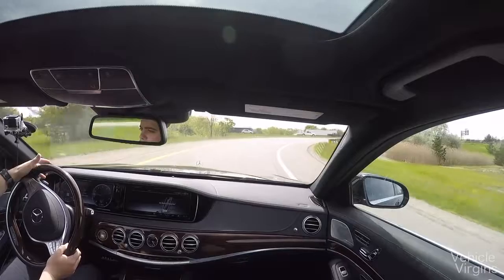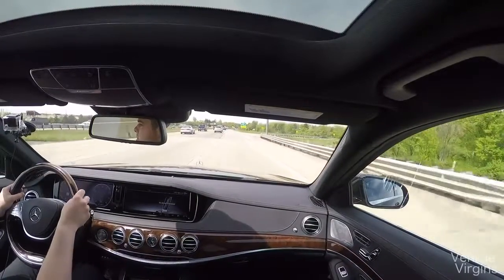Maschine Meister – Wie auf dem Highway The Secrets fahren